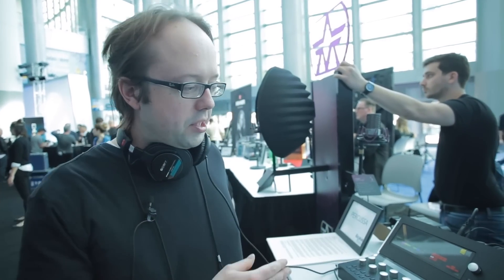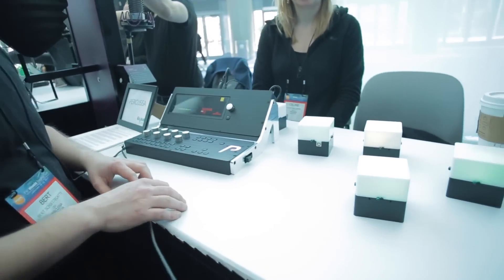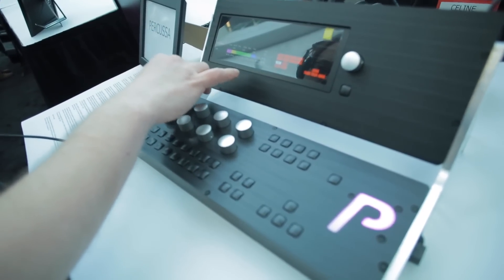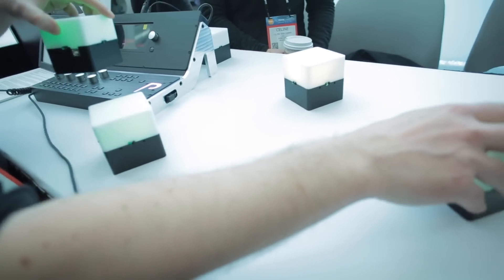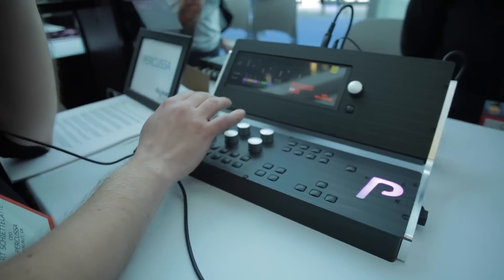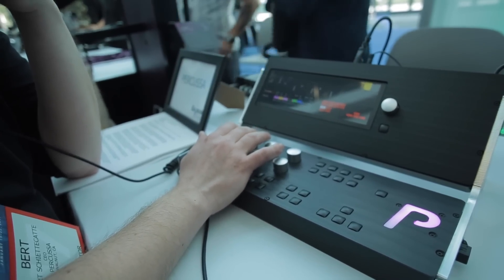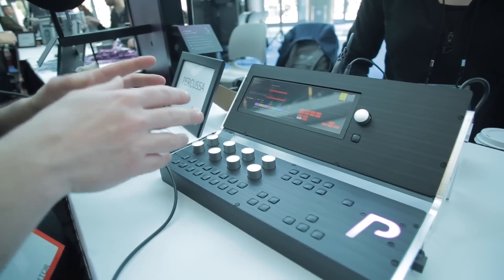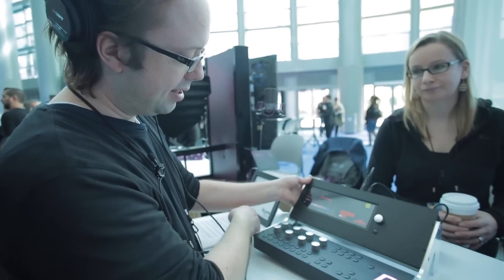NAMM 2017: Percussa Synthor System 8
Percussa, creators of the AudioCube controllers launch a powerful new Digital modular synth and integrated wireless controller.